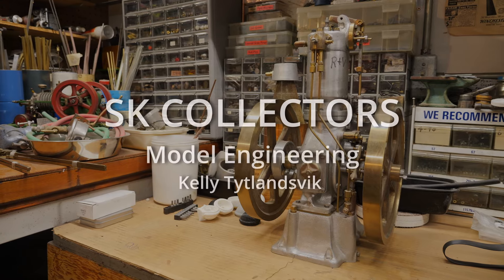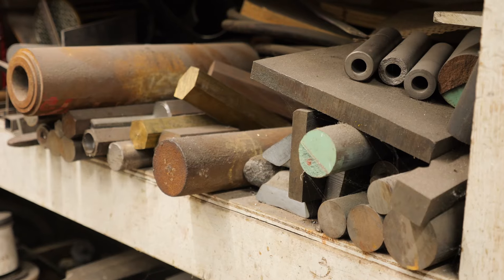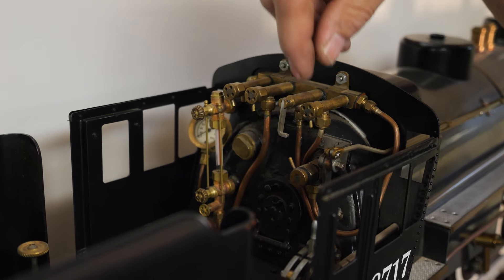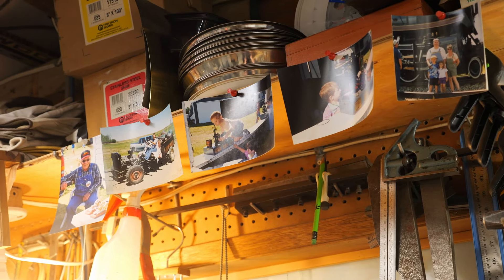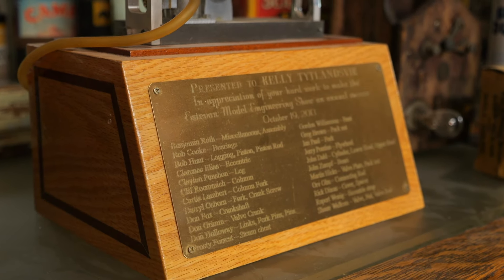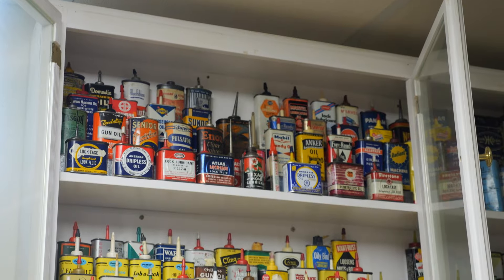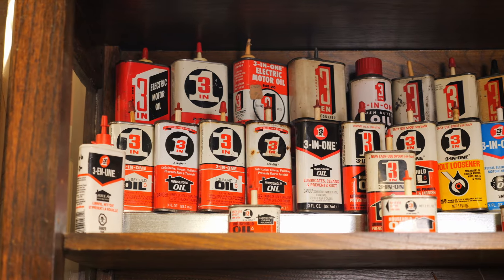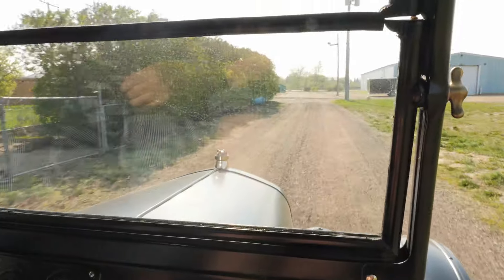SK Collectors: Model Engineering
Kelly shares with us his passion and love for model engineering as well as some of his other collections and hobbies, including in spark plugs, oil cans, and a fully resorted 1925 ford model T.